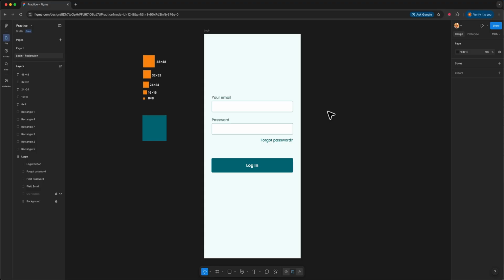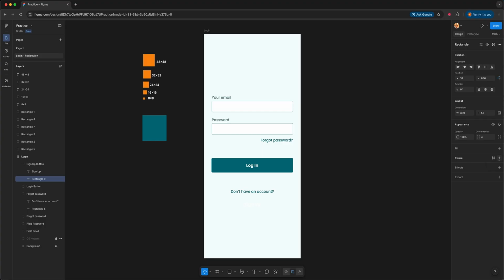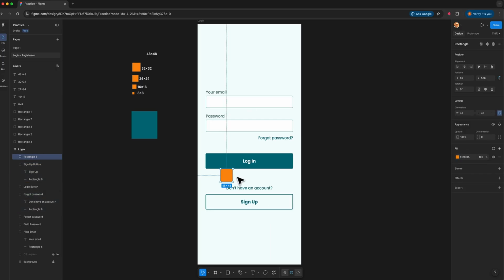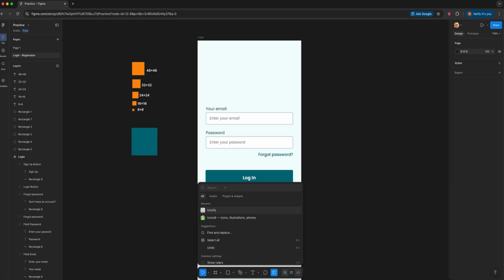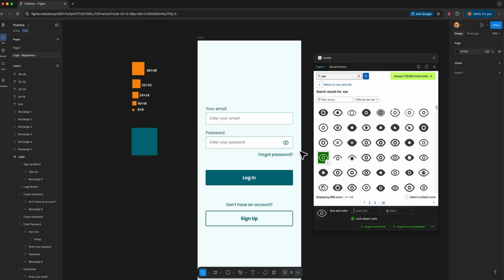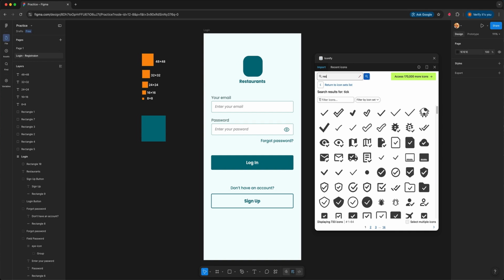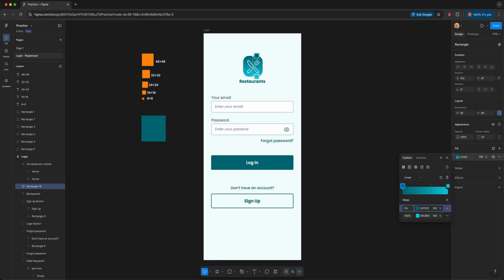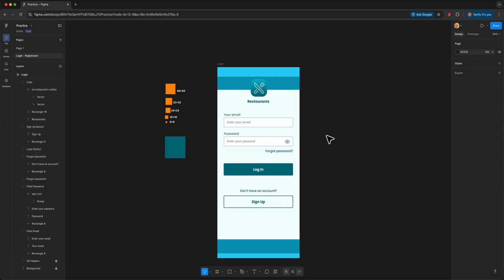Design a Login Screen in Figma (Part 2) - Class-08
In this video, we continue designing a modern login screen in Figma. This is Part 2 of the series, where we focus on styling, alignment, and refining the UI to make it look clean and professional.

If you’ve watched Part 1, now we’ll take the design to the next level by improving spacing, colors, typography, and overall visual hierarchy.

This tutorial is part of my Figma for Beginners series, where we build real UI projects step by step.

📌 In this video you will learn:

Styling buttons and input fields
Improving spacing and alignment
Applying consistent design principles
Using typography effectively
Making your UI look clean and professional

💡 Why this is important:
Good design is not just about layout—it’s about refinement. Small improvements in spacing, colors, and typography can make a big difference in your UI.

🎥 Previous Video (Part 1):
Design a Login Screen in Figma – Layout & Structure